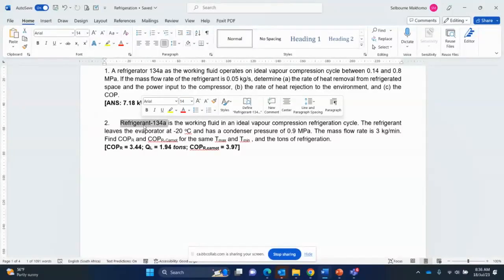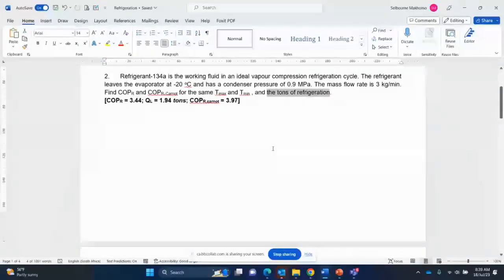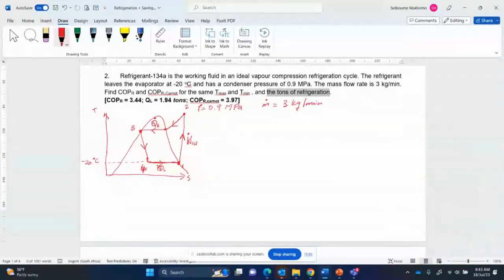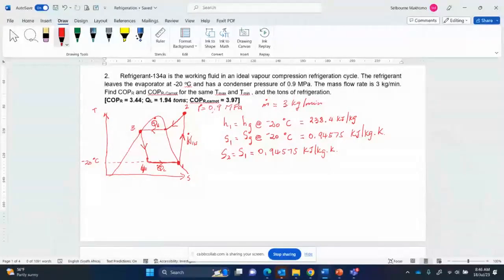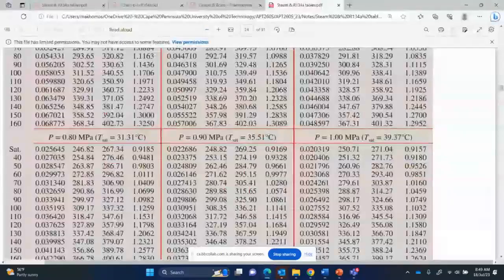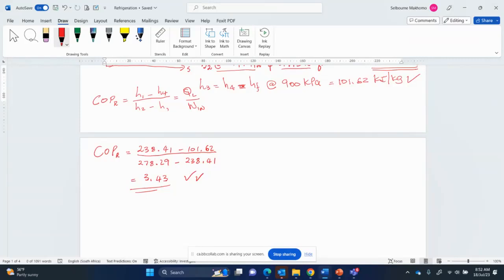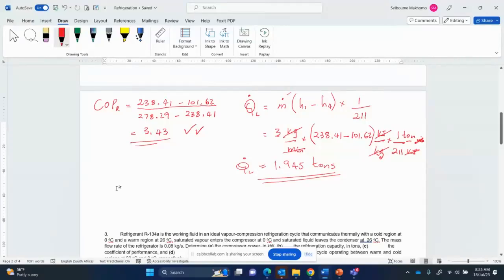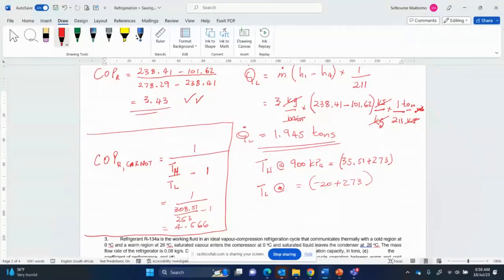REFRIGERATION CYCLE Problems #2 The Easiest Way. Thermodynamics | Last Minute Study. Using Tables.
How to Solve Refrigeration Cycle Problems in Thermodynamics. In this video, I’ll show you an easy way to solve any refrigeration cycle problems in thermodynamics. By the end, you'll be able to solve these problems with confidence.